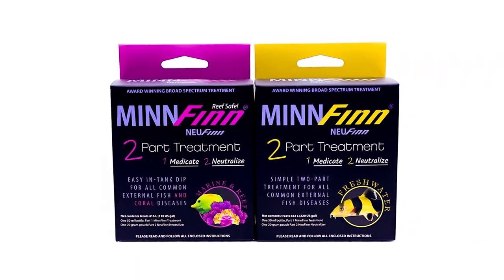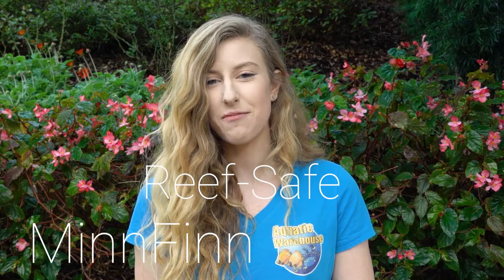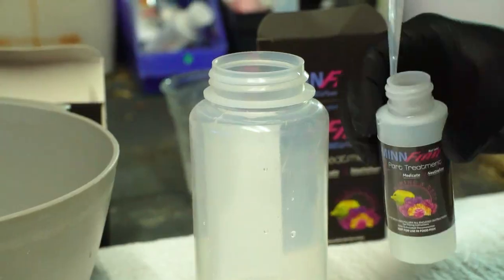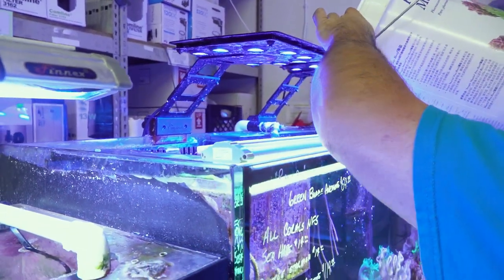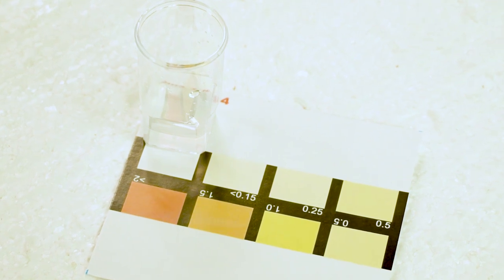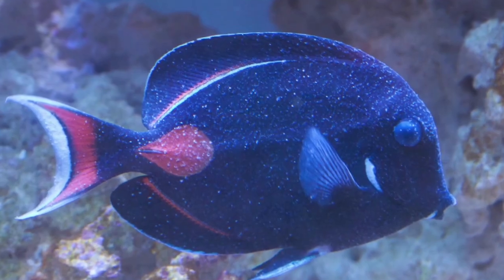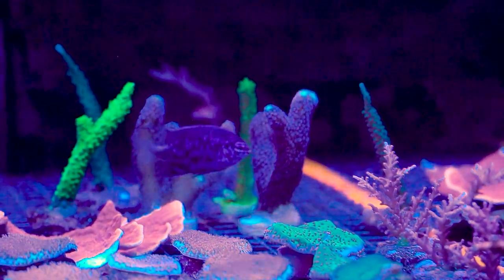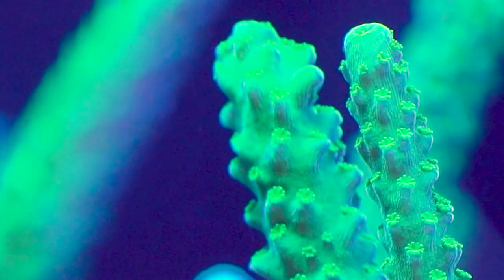Treat Almost Every Reef Pest with New All-In-One Medication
A first ever Coral treatment for brown and red flatworms, red bugs, Zooanthid eating nudibranchs and other pest, along with fish parasites and bacterial infections.

Have a fin-tastic day!